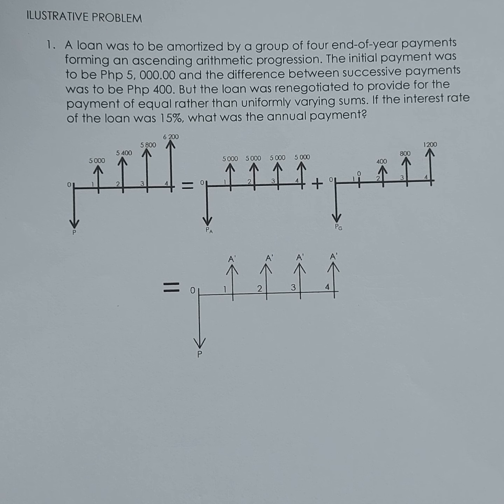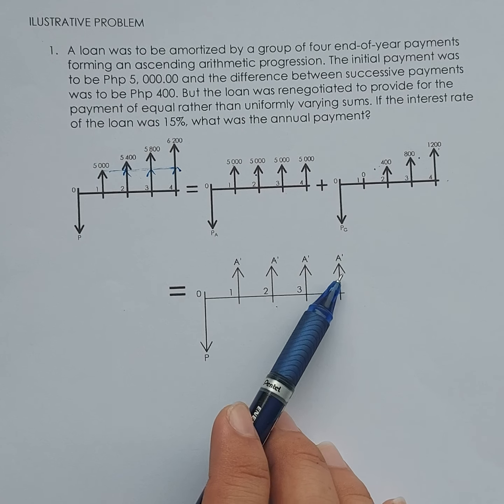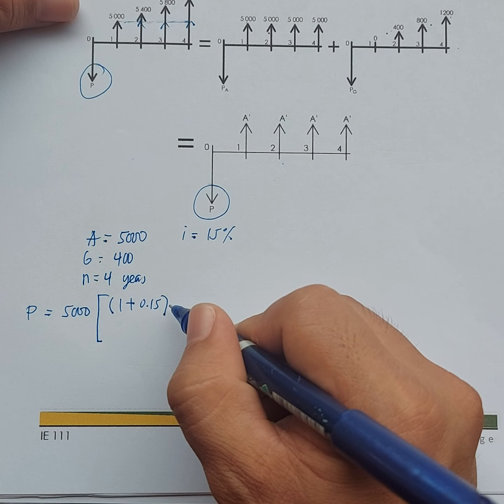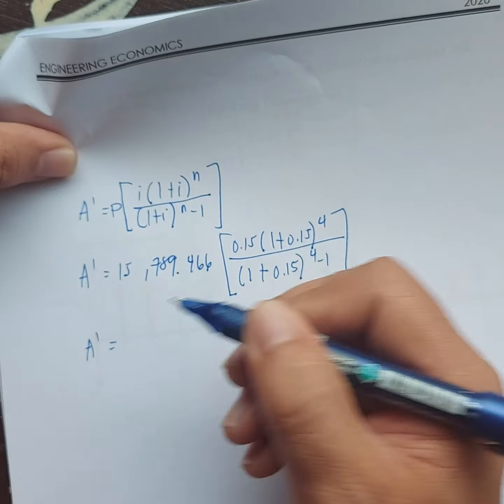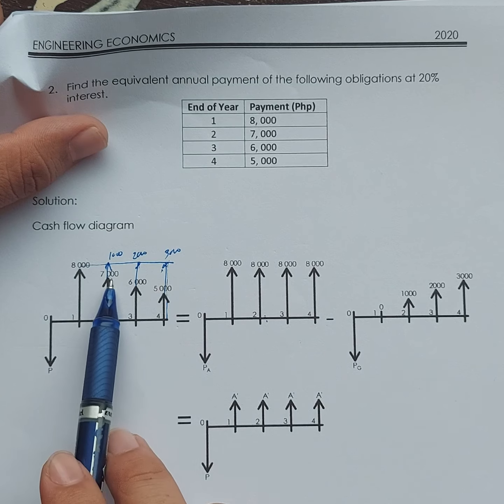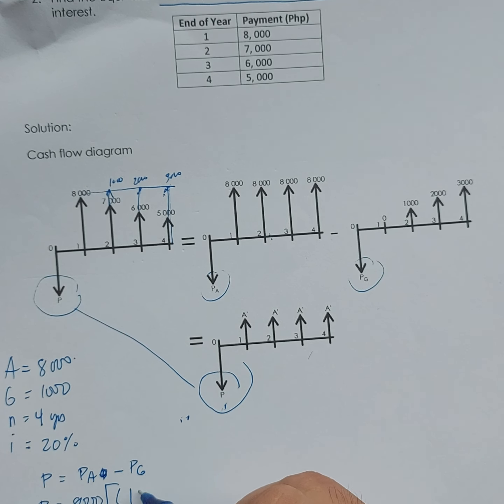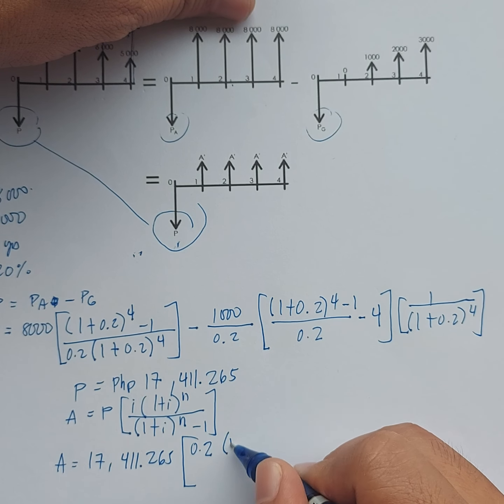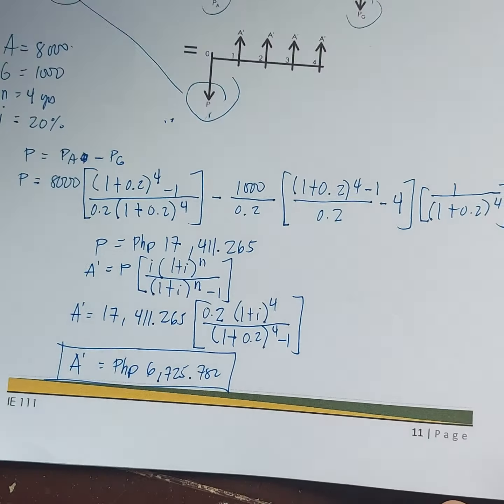Amortization and Uniform Arithmetic Gradient part 2